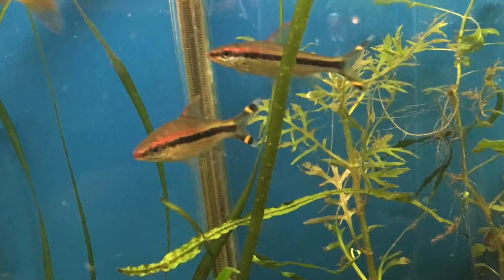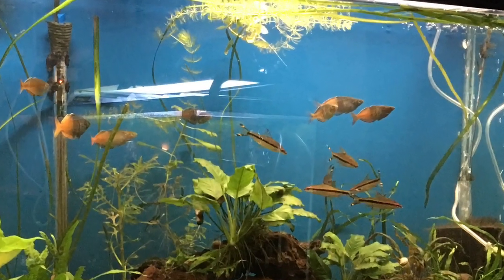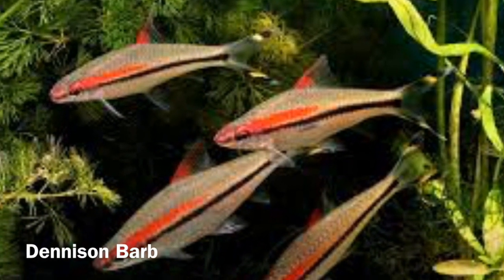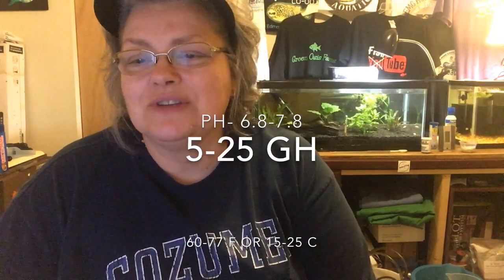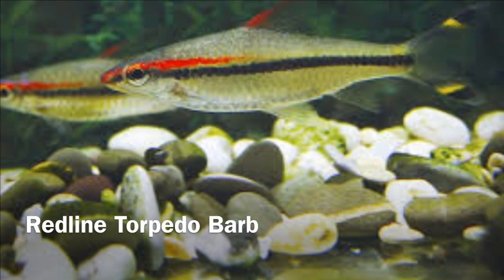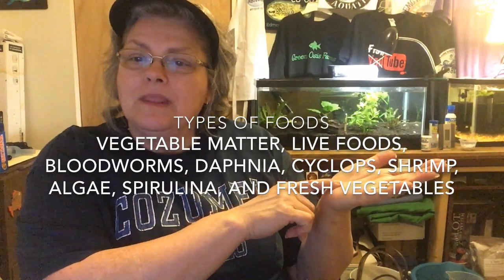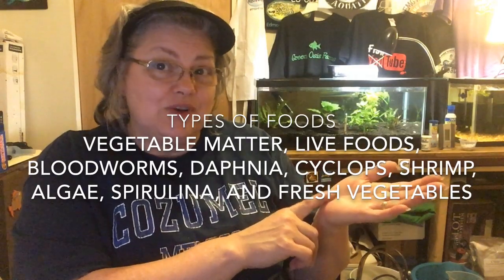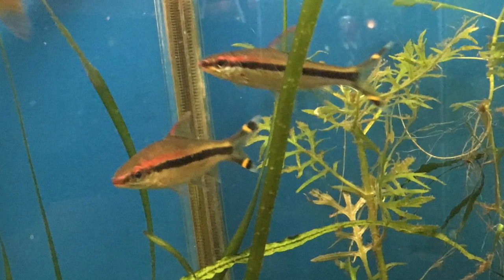Species spotlight- the Dennison Barb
Species spotlight – the Denison Barb
And endangered species of the current fish keeping hobby. Originally from India and an enjoyable fish to watch in a school in an aquarium with a footprint of 48 inches or more.